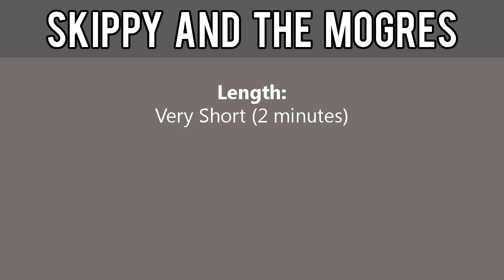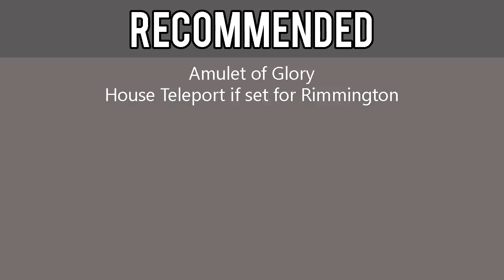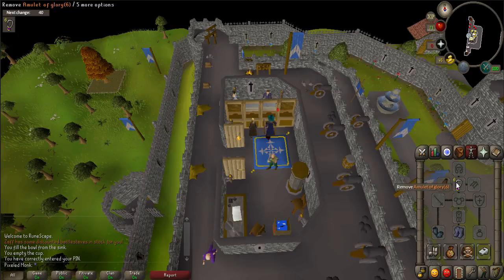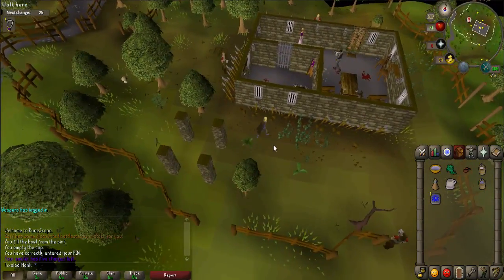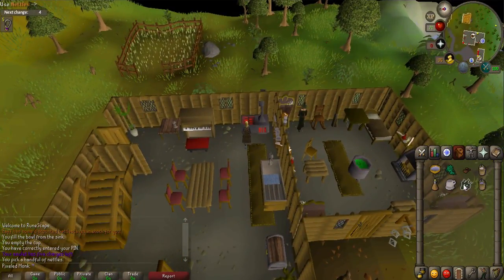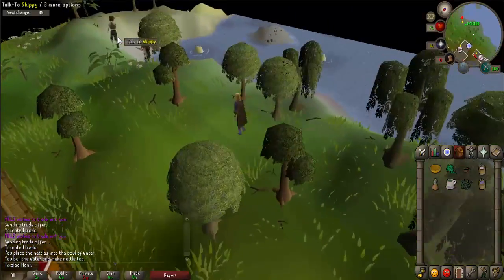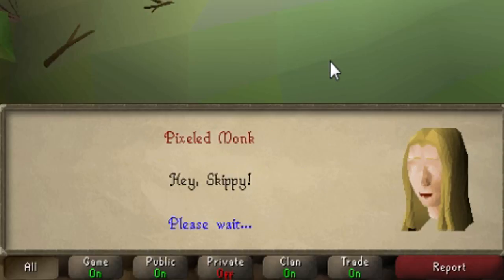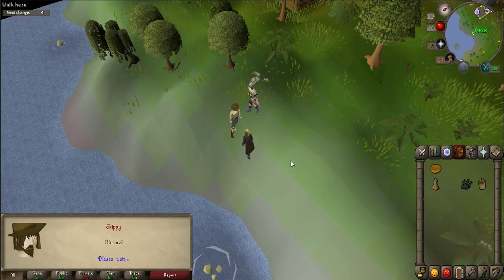[OSRS] Skippy and the Mogres Miniquest Guide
Welcome to an 2007 Old School RuneScape MiniQuest Guide for Skippy and the Mogres. This guide will help you get through the quest fast and efficiently. Get all the advice and tips you need to finish this quest.